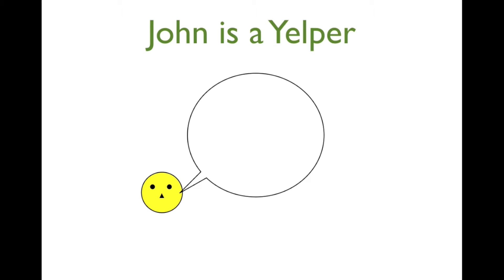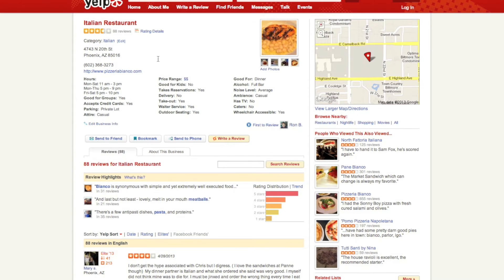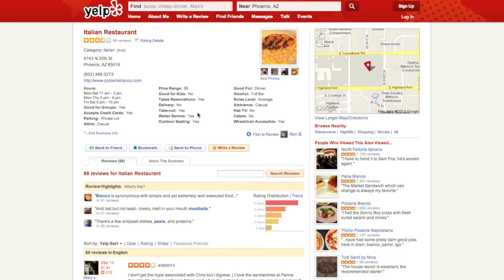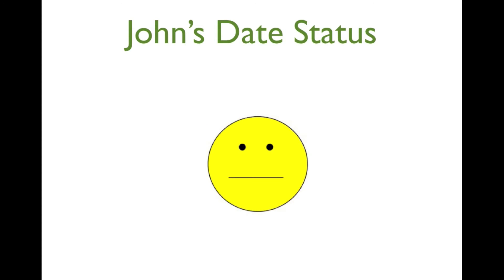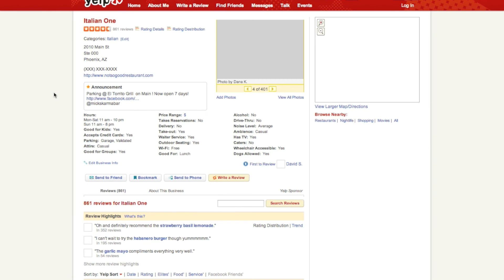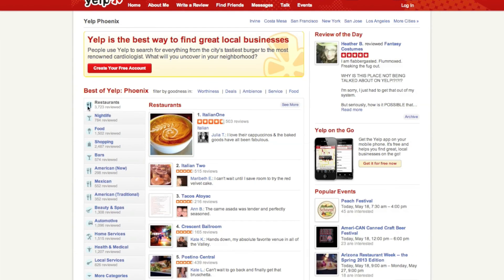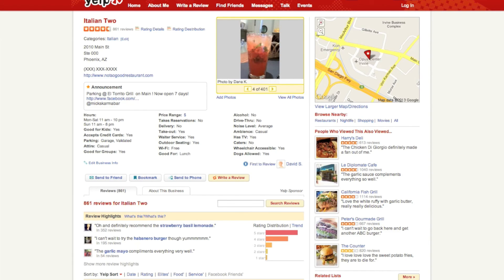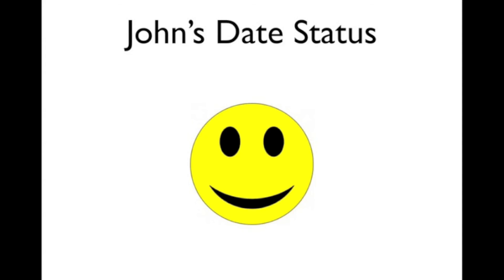yelp dataset challenge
Multilabel classification of reviews into relevant categories